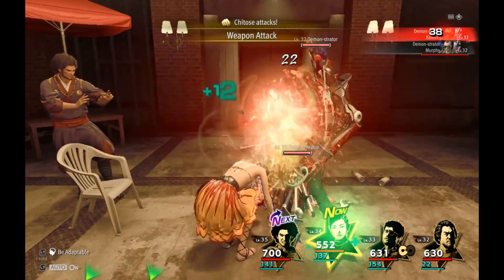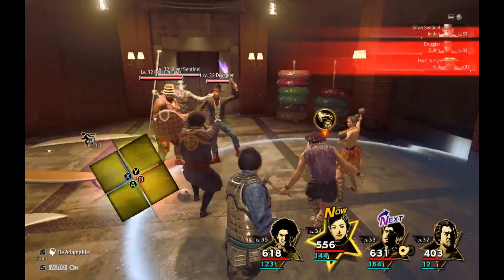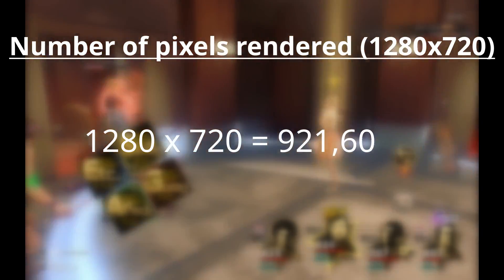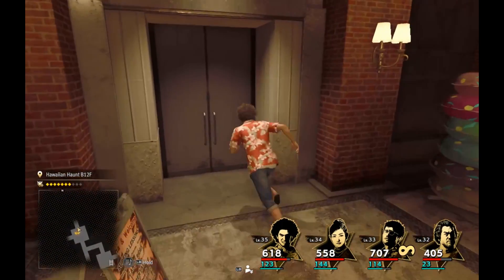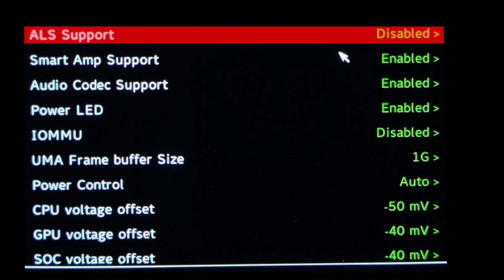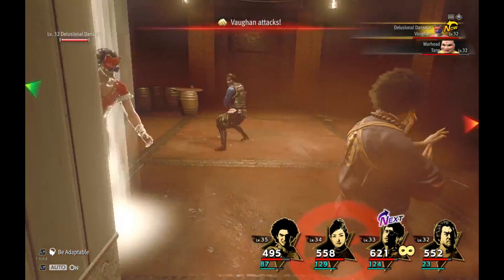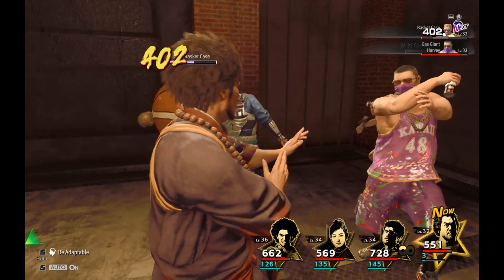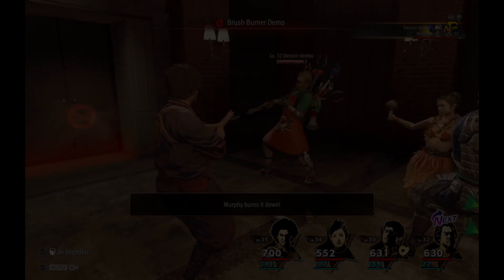This one "tip" KILLS your Steam Deck battery life!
So recently I became the owner of a brand new OLED Steam Deck, and I am loving it. However one issue that I faced is the battery life on the Deck has been a little lackluster. So in today's video I will show you how to almost DOUBLE your battery life on the Steam Deck OLED with free software and tweaks. These tips also work on the original LCD Steam Deck, although because of the better screen and bigger battery on the OLED you'll probably not get as good results on the Steam Deck vs Steam Deck OLED!

Time Stamps
00:00 Pre-Intro
00:16 Intro
00:19 Explaining the categories
00:55 "No Brainer" Tips
01:52 "Brainer" Tips
04:29 "Super Brainer" Tips
09:41 Wrapping Up
10:09 anddd it's a wrap